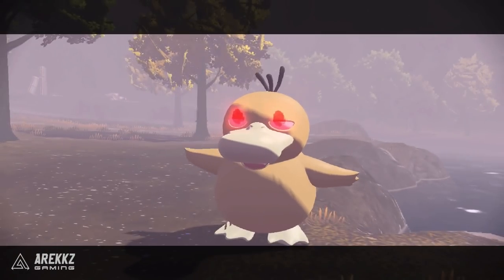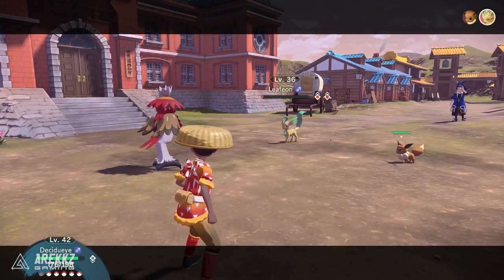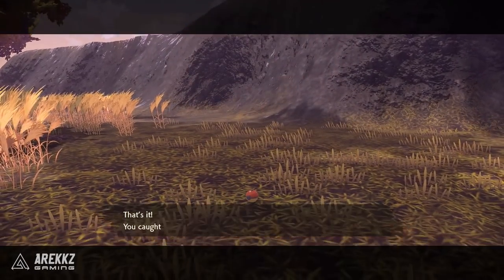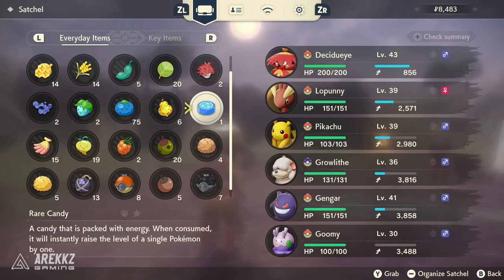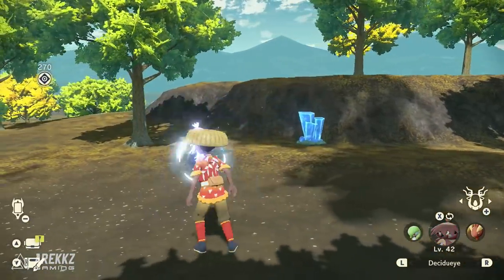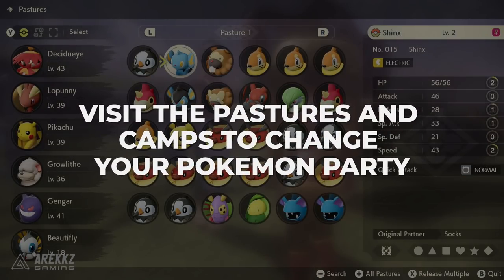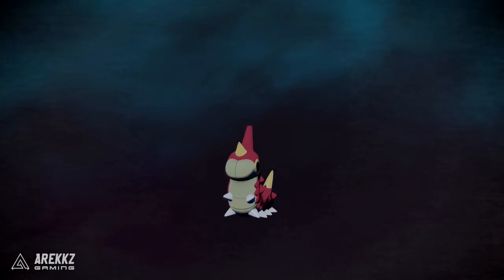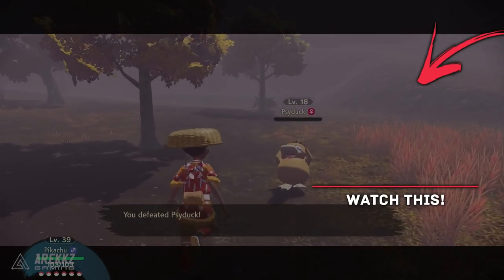Pokemon Legends Arceus Ultimate Beginner's Guide & Tips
Are you starting your Pokemon Legends Arceus adventure for the first time? Here are some handy beginner tips you'll need to kick start your adventure!